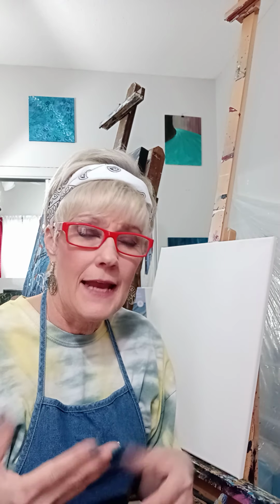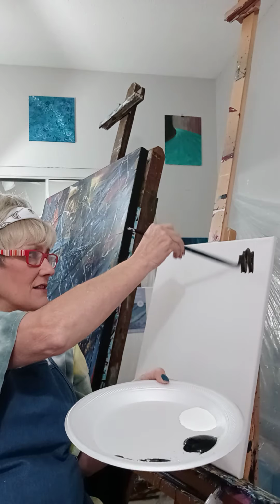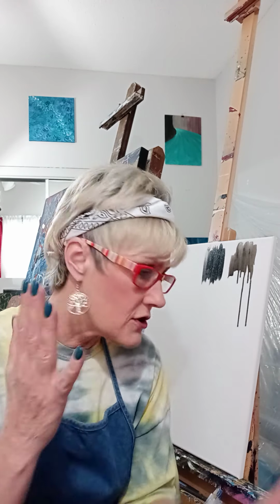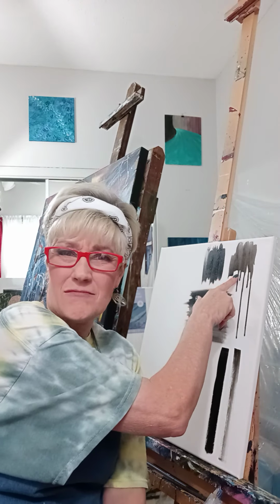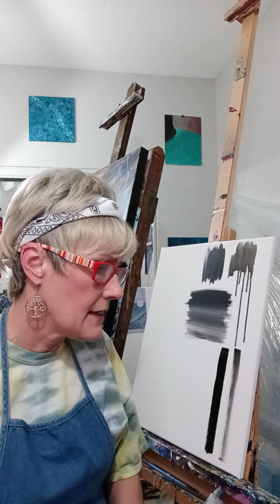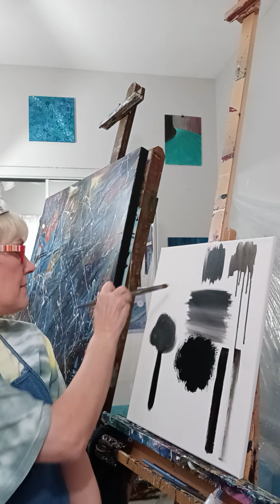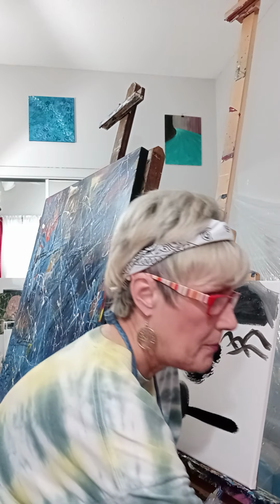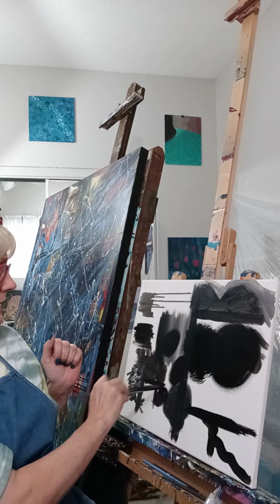Common mistakes beginner artists make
Most common mistakes beginning artists make in acrylic painting.

The number one mistake beginner painters make is adding too much water to their acrylic paint.